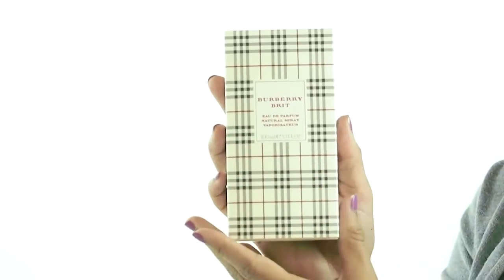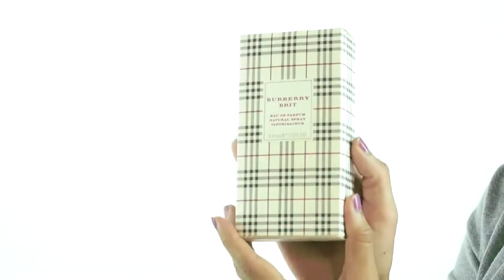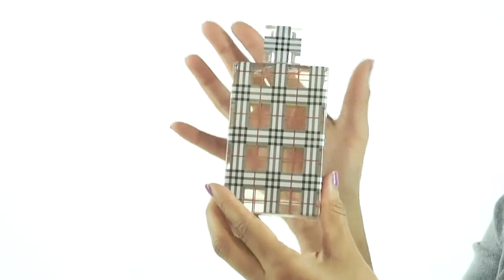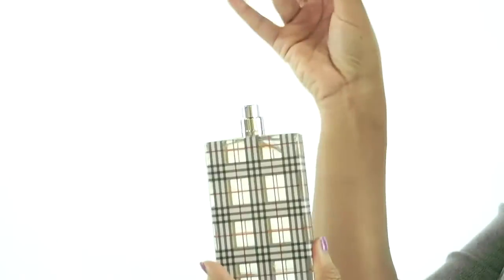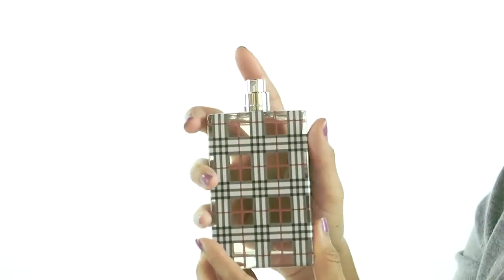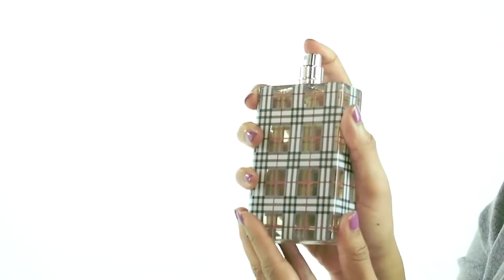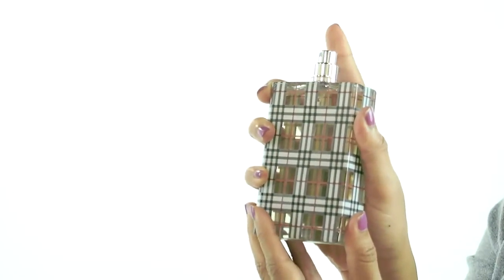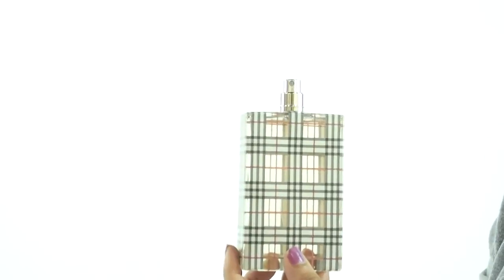Burberry Brit Perfume by Burberry Review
Sarah reviews Burberry Brit Perfume by Burberry. Learn about the base notes and accents of this classy scent for women.